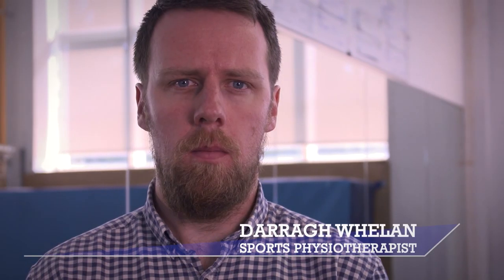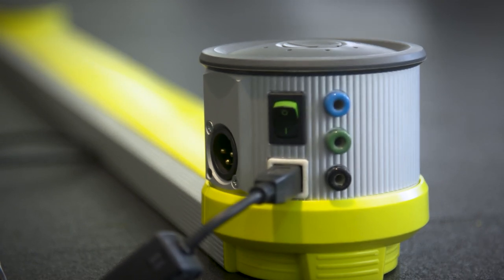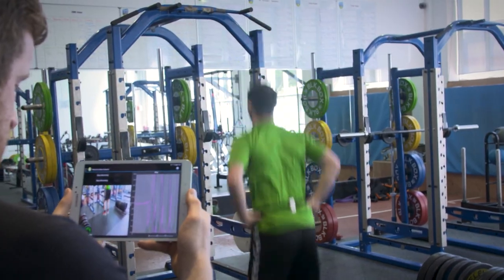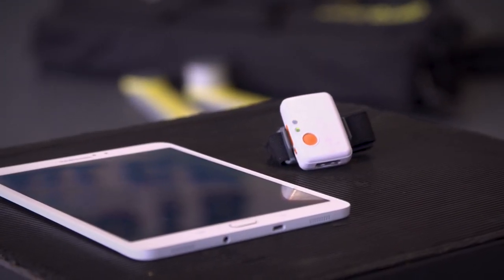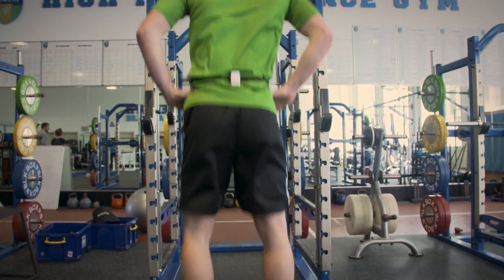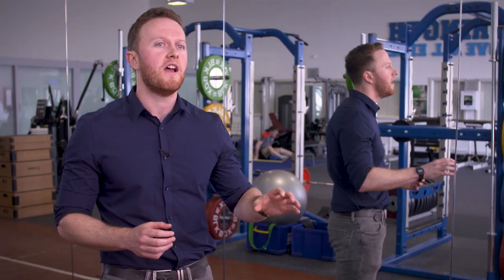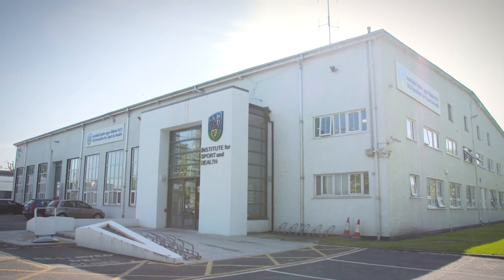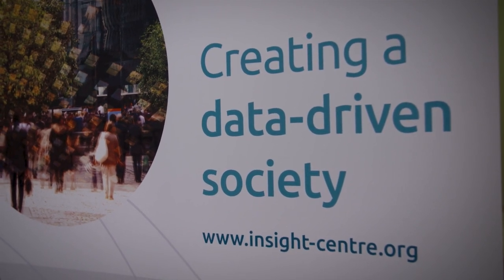Output Sports – Athlete Performance Tracking Technology (via NovaUCD)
The Output Sports team are developing technology to make athlete performance tracking and testing smarter, easier and better.

Their research involves combining rich data sets, signal processing and machine learning to assess all components of athletic performance using a single wearable sensor to create systems, built on a foundation of scientific validity, which enhance the workflows and output of exercise professionals and elite athletes.

This technology has been developed by Darragh Whelan and Martin O’Reilly, UCD School of Public Health, Physiotherapy and Sports Science and the Insight Centre for Data Analytics at University College Dublin (UCD).

The commercialisation of this technology is being supported by NovaUCD.